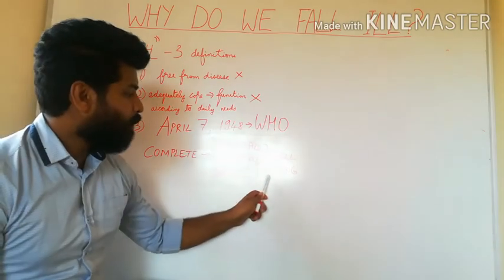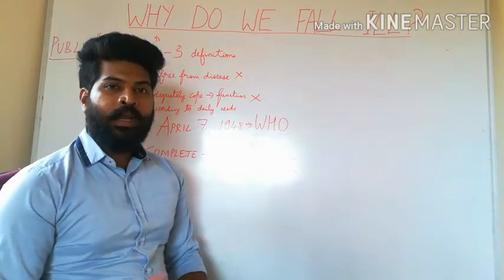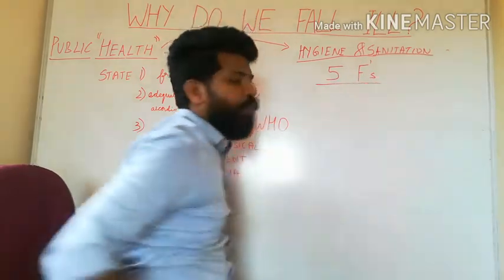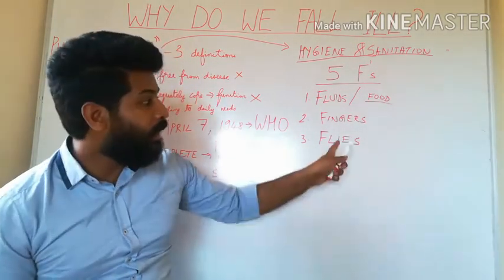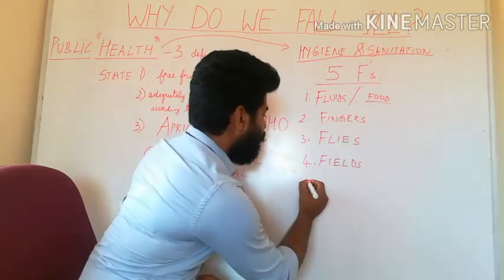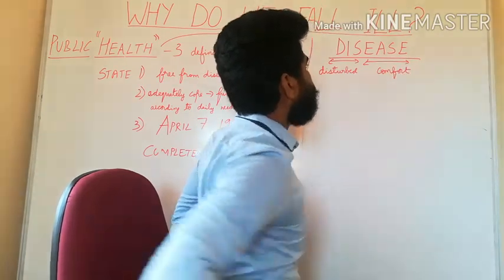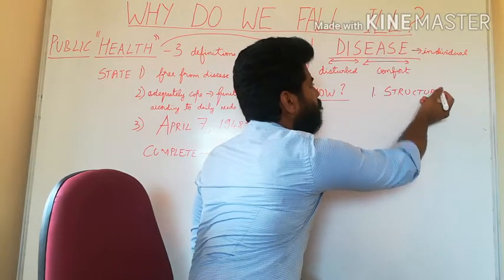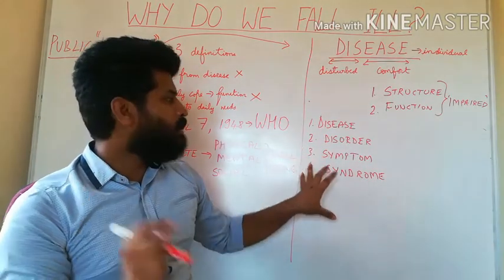Why do we fall Ill?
Health, Disease, Definition, Public health, Hygiene, Sanitation, CBSE, Science, Class 9, Biology